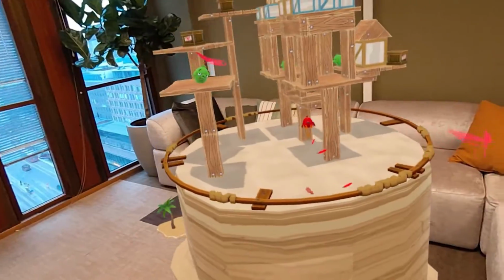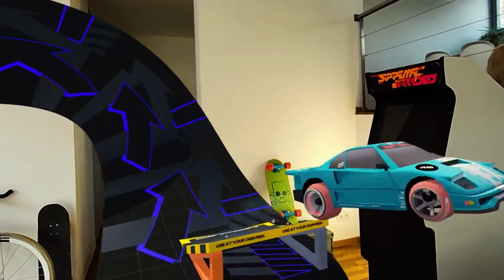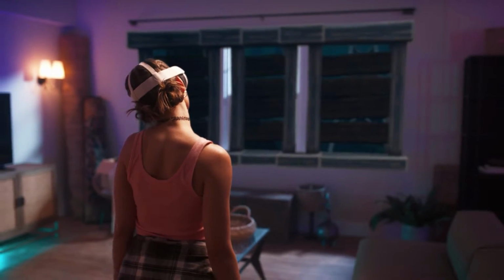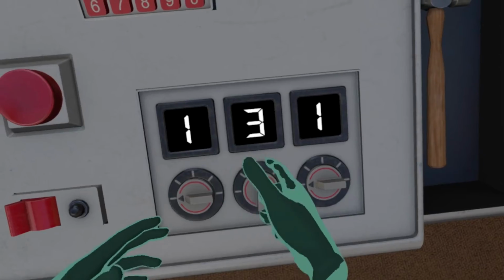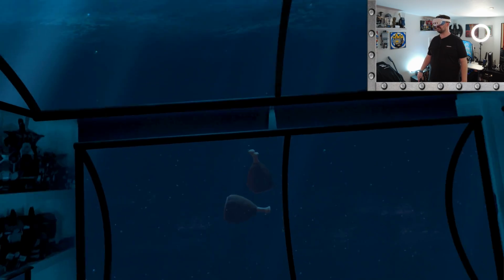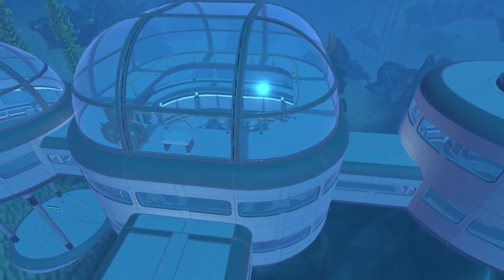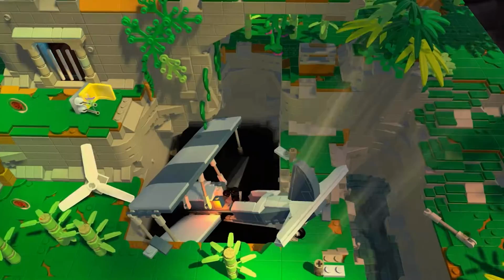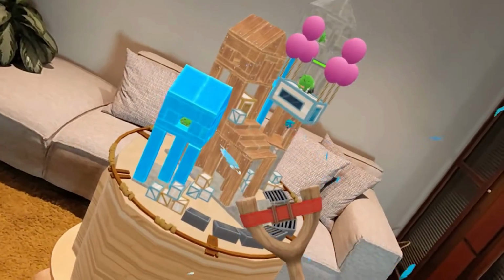TOP 10 MIXED REALITY YOU NEED TO TRY On Meta Quest 3!!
Welcome to the ultimate VR gaming guide for all you new Quest 3 owners out there! If you've just picked up the Quest 3 and are eager to dive into the immersive world of Mixed reality, this video is your one-stop destination.

In this video, we'll be covering all the exciting games that have been enhanced for the Quest 3 With MR, taking your MR gaming experience to the next level. Whether you're a seasoned VR enthusiast or a complete beginner, we've got something for everyone!

We'll showcase the most jaw-dropping and mind-bending MR games that you absolutely shouldn't miss on your Quest 3. From epic adventures to heart-pounding action and mind-boggling puzzles, these titles are designed to push the boundaries of what's possible in MR.

But that's not all! We'll also delve into the various enhancements and improvements that the Quest 3 brings to the table, making your MR gaming sessions even more immersive, comfortable, and unforgettable.

Golden Knight 👑 peacekeeperz81
Golden Knight 👑 working class father
Golden Knight 👑 WarrenG

0:00 - Intro
0:33 - Track Craft
1:06 - Demeter
1:51 - Drop Dead The Cabin
2:49 - Please, Don't Touch Anything House Broken
3:41 - Bomber Drone
4:10 - Ocean Rift
5:19 - Grokit
5:58 - LEGO™ Bricktales
6:53 - cubism
7:27 - Angry Birds VR: Isle of Pigs

- Quest 3 Review
- Quest 3 Passthrough
- Quest 3 Mixed Reality
- Quest 3 hands-on
- New VR Games Coming Soon
- New VR Games Quest 3
- New Oculus Quest 3 Games 2023
- VR Games Coming Soon
- The Best New Quest Games
- The Best New VR Games
- Should You Buy The Quest 3?